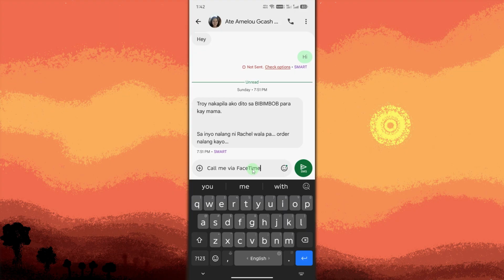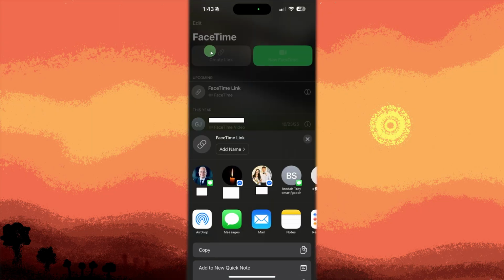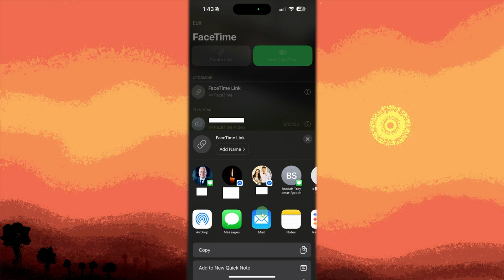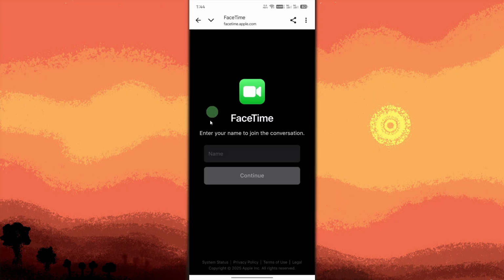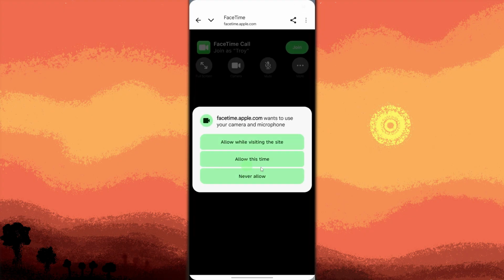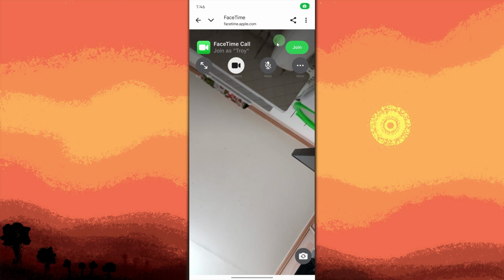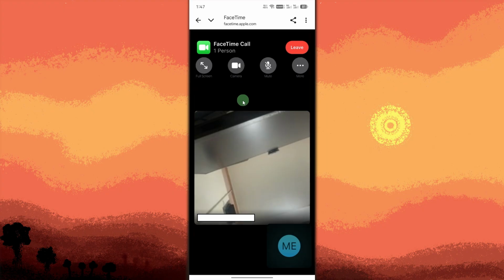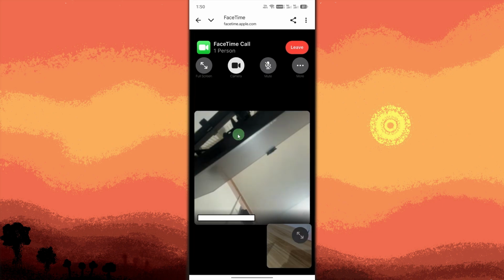How To Do Facetime On Android (Easy Method)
This guide will show how to do facetime on Android. This method will let you make calls with both audio and video so you can see each other while on the voice call.